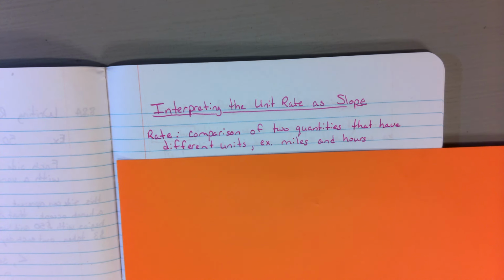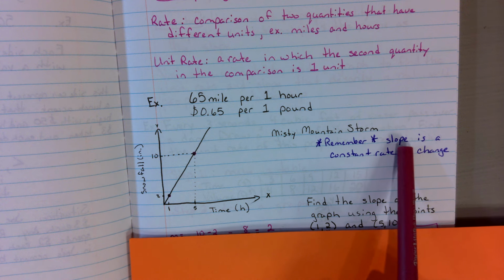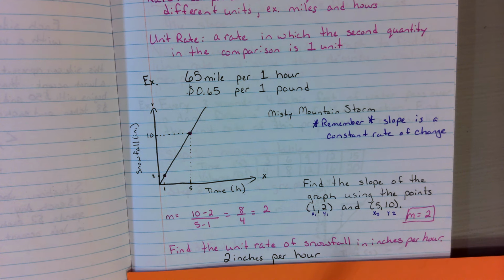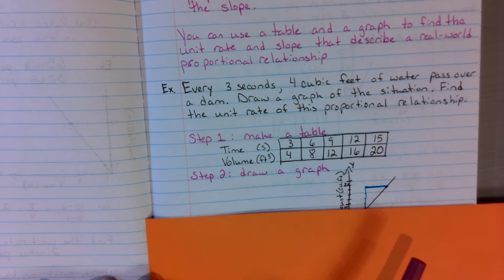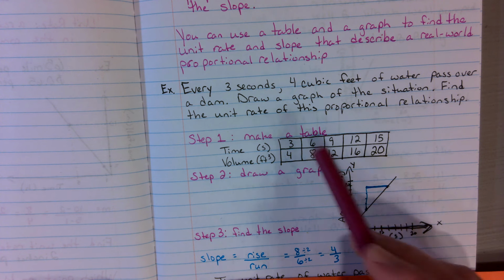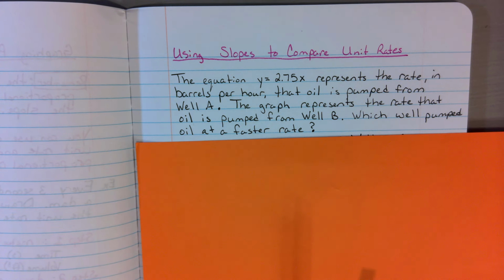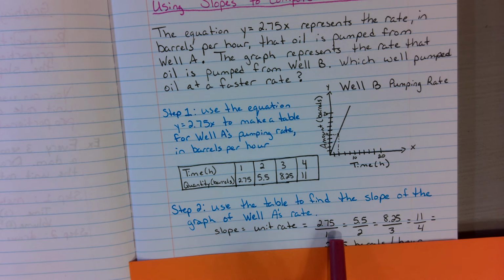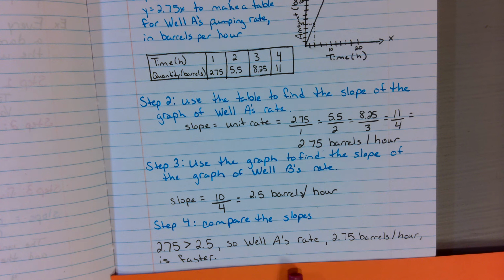11/03 Interpreting the unit rate as slope